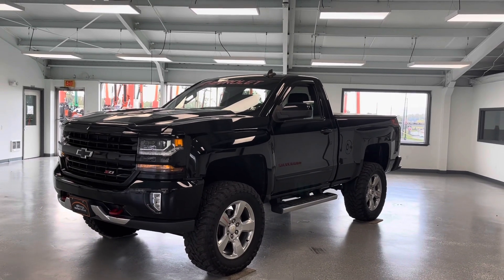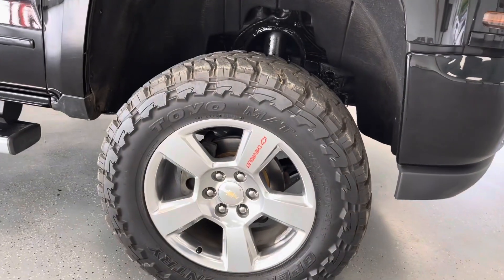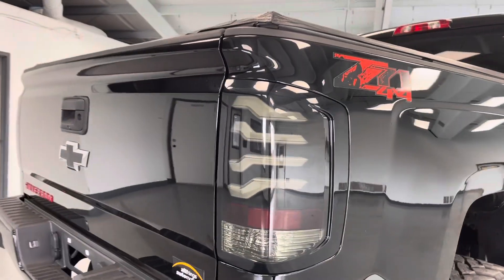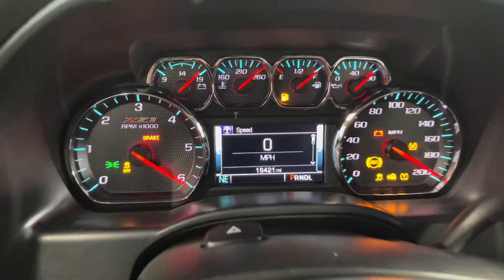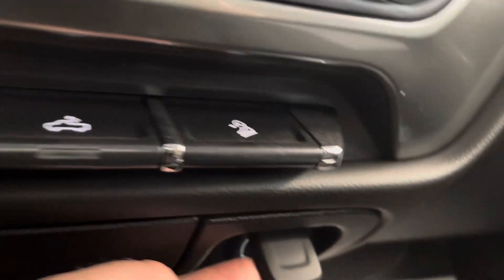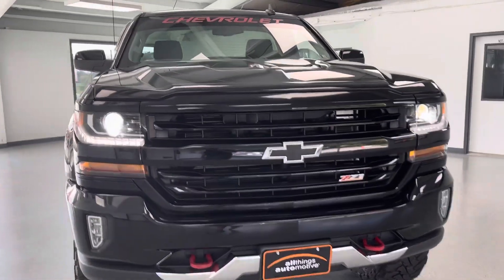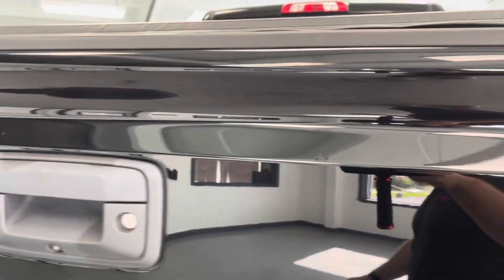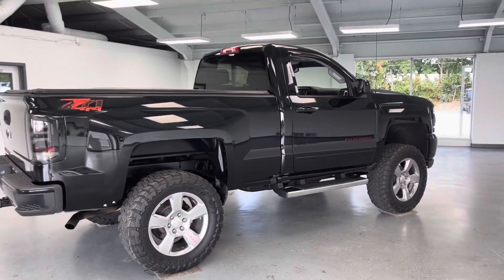2018 CHEVROLET SILVERADO 1500 LT STOCK#: PJZ148029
Equipment
This 1/2 ton pickup has four wheel drive capabilities. See what's behind you with the back up camera on this 2018 Chevrolet Silverado 1500. This 2018 Chevrolet Silverado 1500 is painted with a sleek and sophisticated black color. An off-road package is installed on this unit so you are ready for your four-wheeling best. A front power adjustable seat increases driver comfort. Start this vehicle from inside with remote start. Greater towing safety becomes standard with the installed trailer brake.